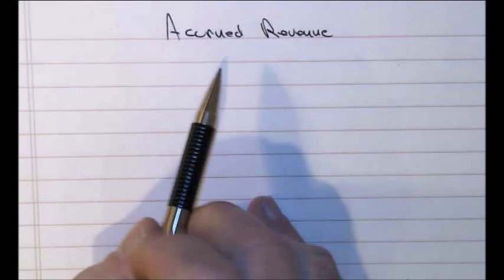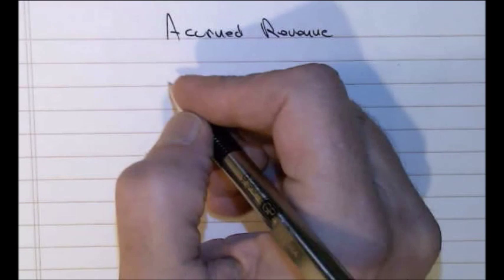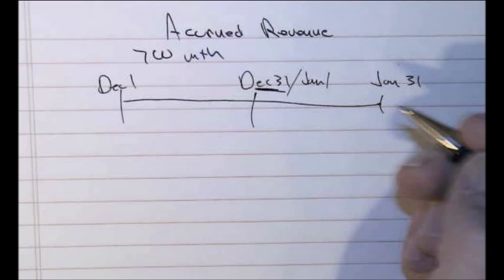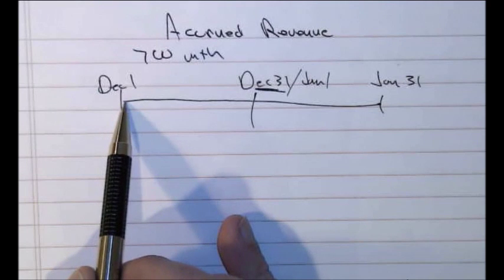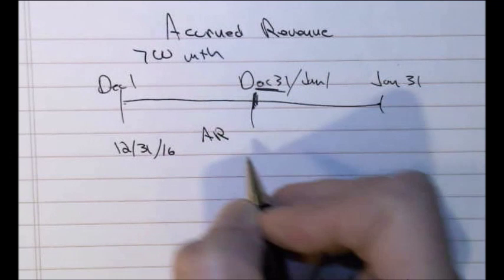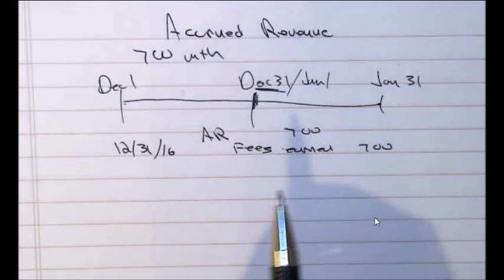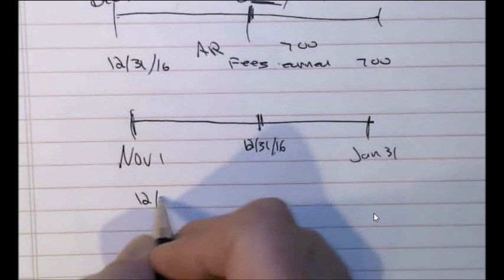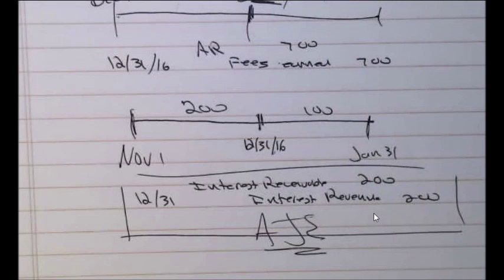235 ch3 E